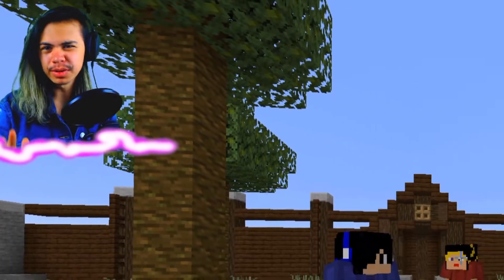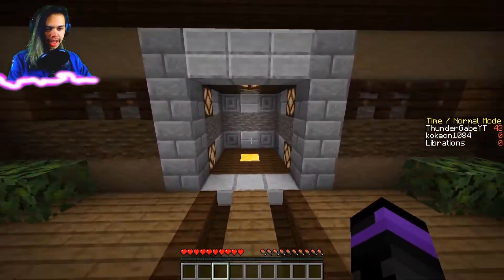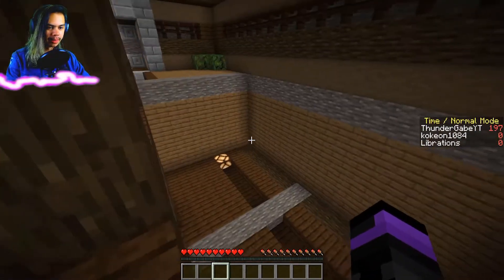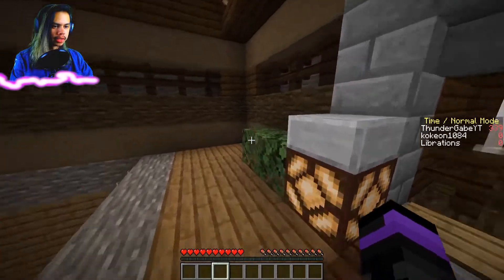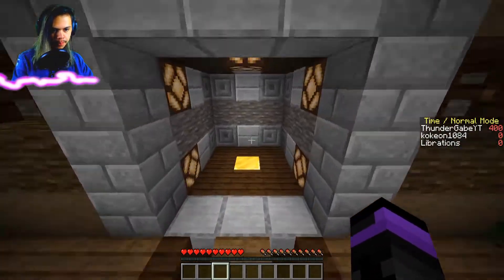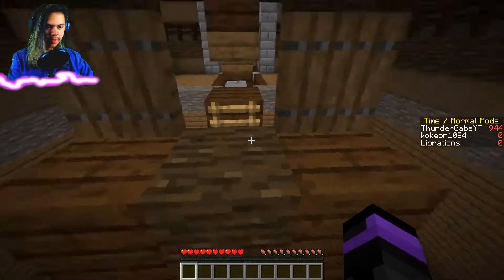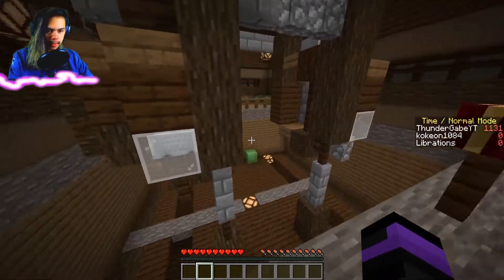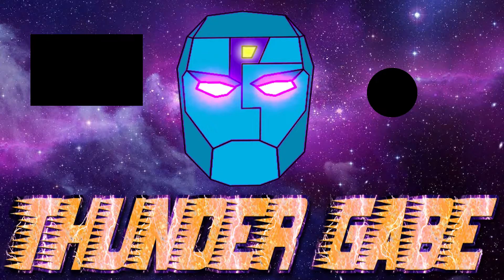ONLY PROS CAN BEAT THIS PARKOUR!!! | Passing The Stage | Minecraft Map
Today we are playing a Minecraft map called Passing The Stage, and only pros can beat this parkour map. In this parkour map we will have to beat short but hard levels of parkour, each one showcasing different types of jumps. The level difficulty ranges from noob to pros only.